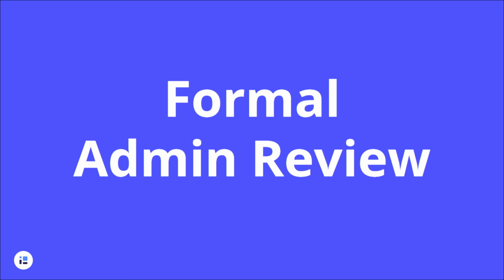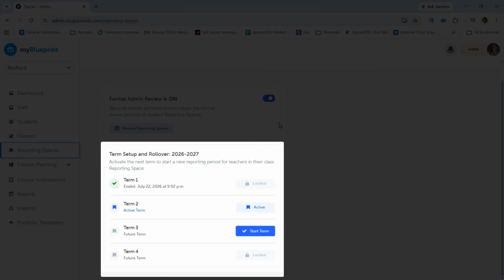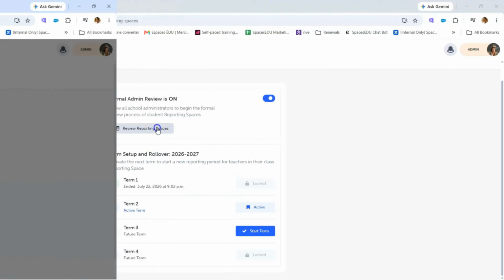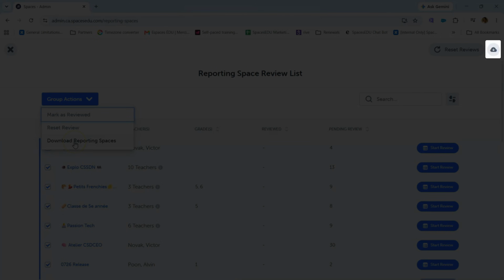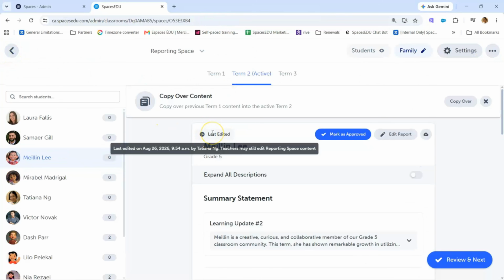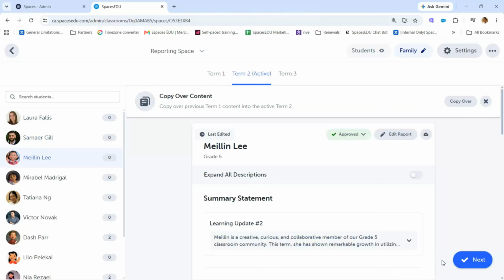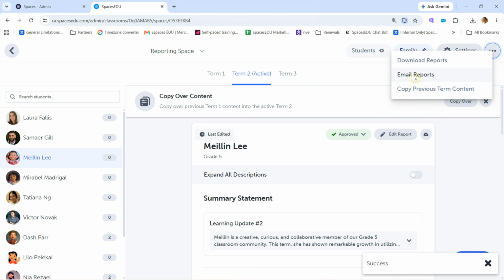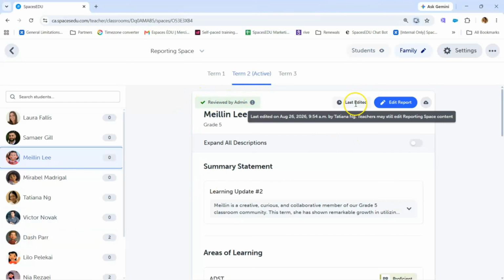Formal Admin Review | SpacesEDU Video Tutorial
Learn how the Formal Admin Review tool in SpacesEDU streamlines your reporting process by managing and reviewing Reporting Spaces.